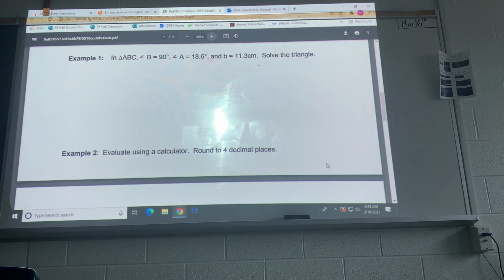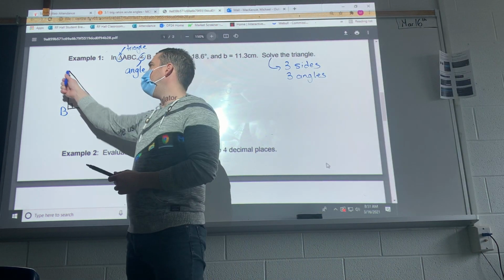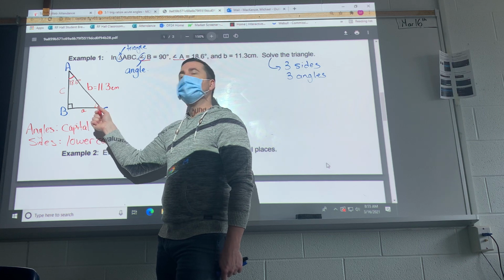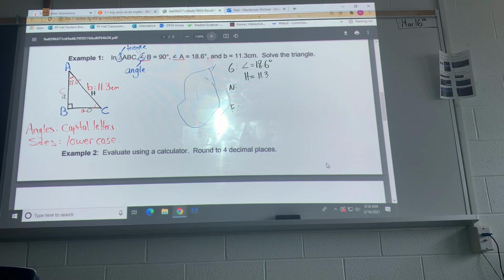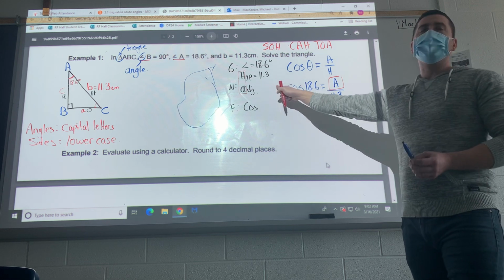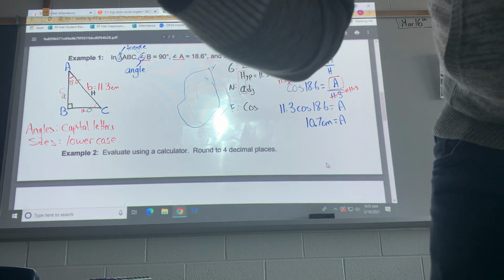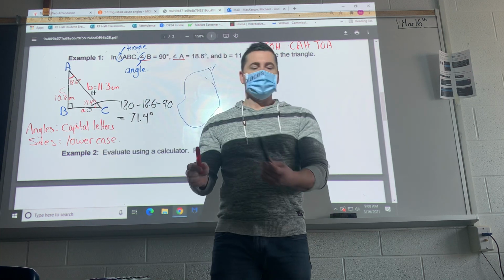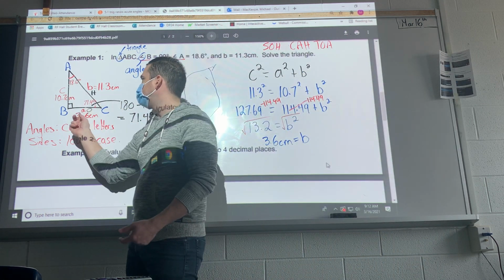5.1 Trigonometric Ratios of Acute Angles #2